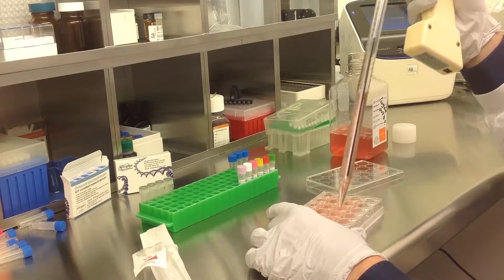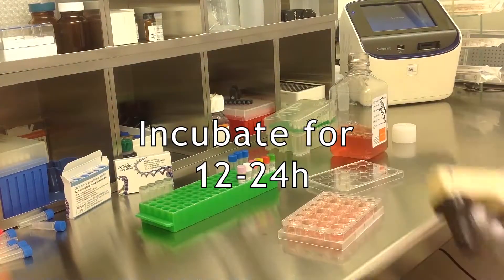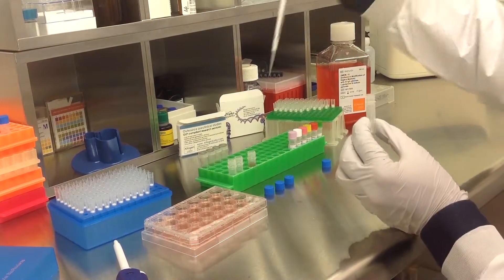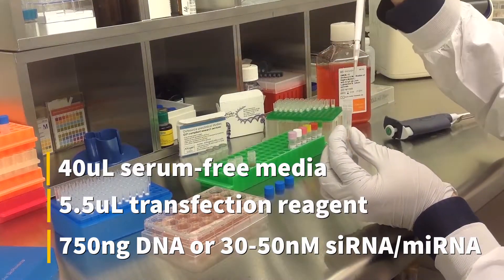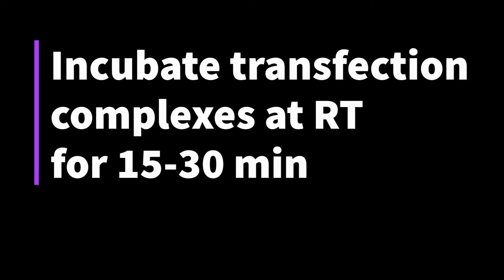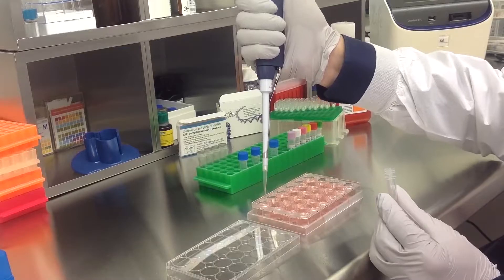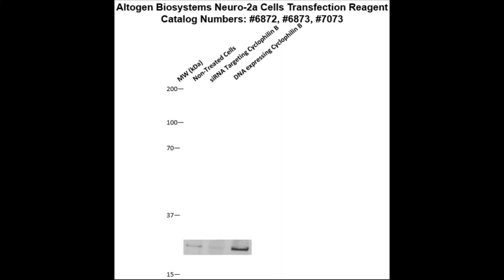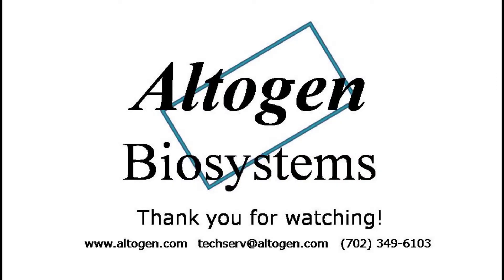Altogen Biosystems In Vitro Neuro 2a Transfection Tutorial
Neuro-2a Cell Line:
Neuroblastoma is the most common extracranial solid tumor seen in children. Roughly 50% of neuroblastoma patients experience bone pain, bone metastasis, and have a resulting poor prognosis. The Neuro-2a murine cell line was established from the brain tissue of an albino house mouse that suffered from neuroblastoma. Neuro-2a cell morphology is amoeboid and neuronal stem cell in nature, providing a unique model for studies. Neuro-2a cells are also reportedly susceptible to an array of viruses including herpes simplex, human poliovirus 1 as well as vesicular stomatitis. Neuro-2a cells display a large amount of microtubular protein and are reliable transfection hosts. Altogen Biosystems formulated a liposome-based Neuro-2a-specific transfection reagent that is pre-optimized for maximum efficiency: